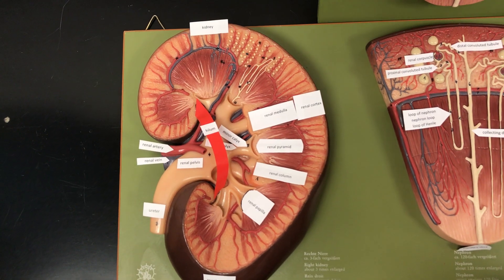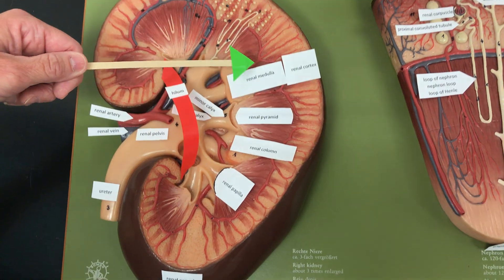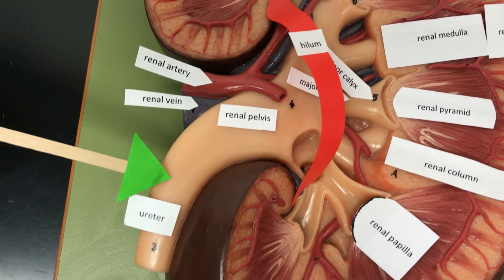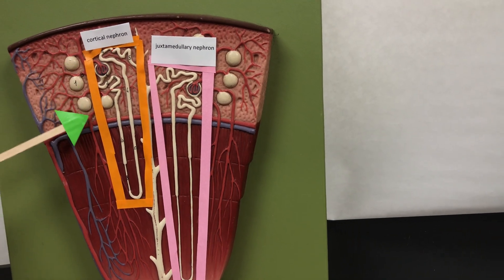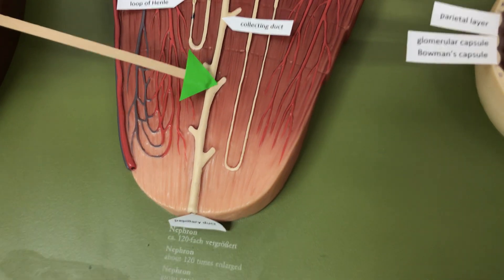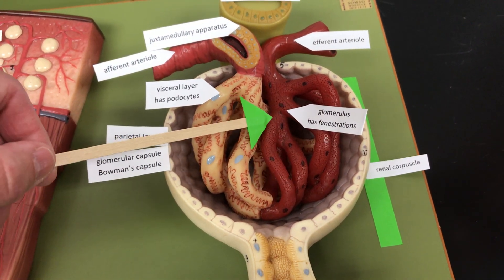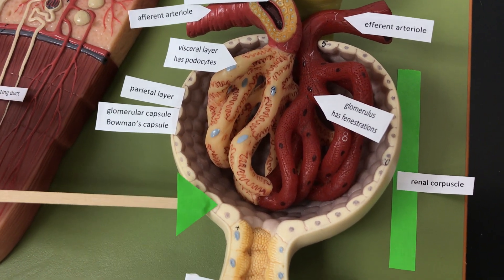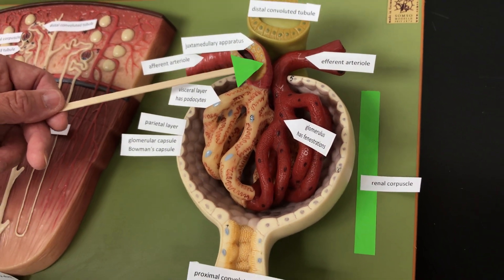CCC Online Biology Lab – Tour of the Kidney in the Urinary System